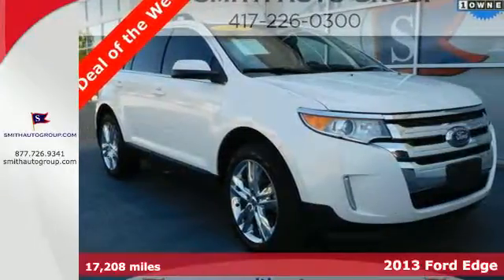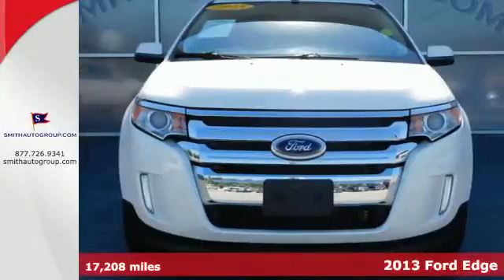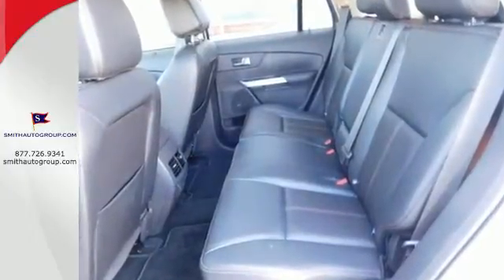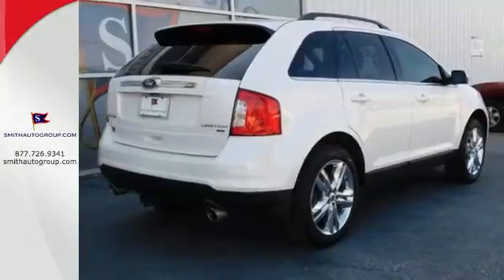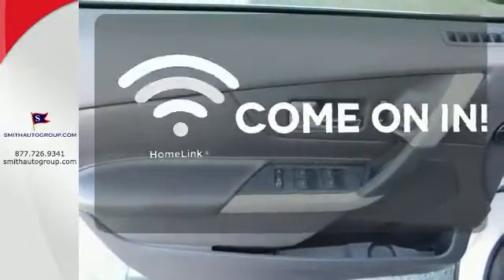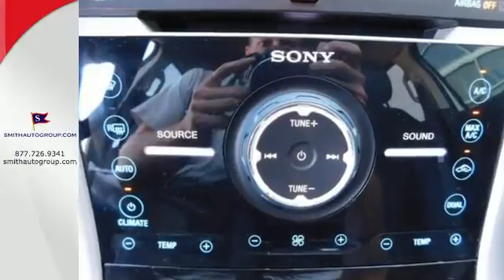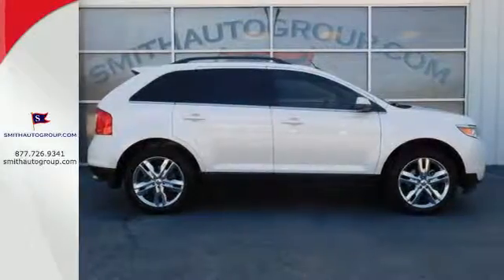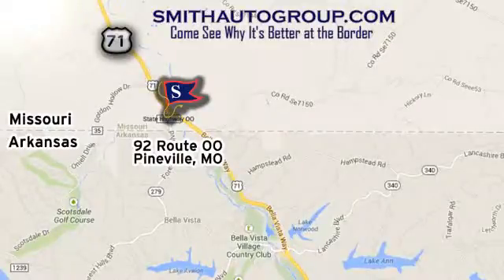2013 Ford Edge Pineville MO Bella-Vista AR, MO 215184A - SOLD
Year: 2013
Make: Ford
Model: Edge
Trim: Limited
Engine: 3.5L V6 Ti-VCT
Transmission: 6-Speed Automatic with Select-Shift
Color: White
Interior: Medium Light Stone
Mileage: 17208
Stock #: 215184A
VIN: 2FMDK4KCXDBC32874
AWD. Nice SUV! Talk about a deal! How would you like riding off in this fantastic-looking 2013 Ford Edge? Dependability you can count on. "It's better at the border" Come see why for yourself!

Address:
92 Route OO